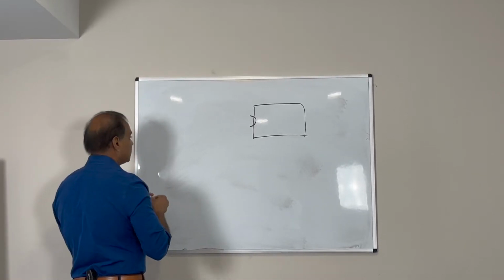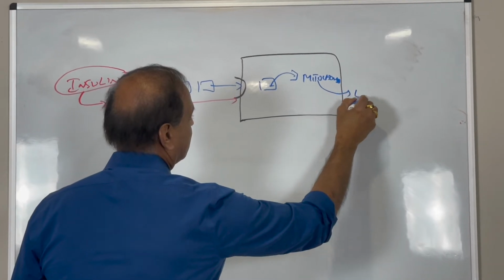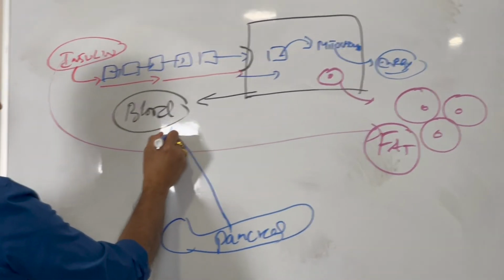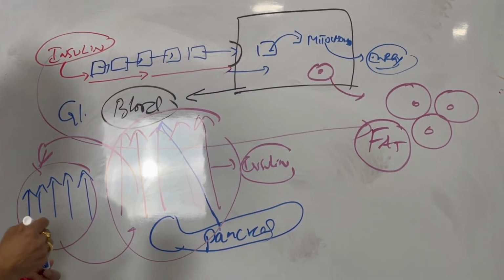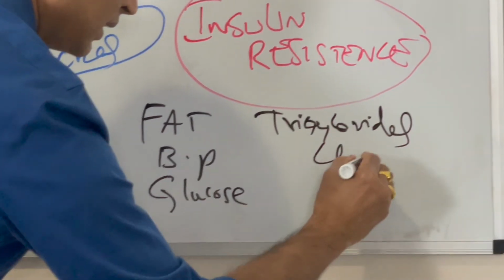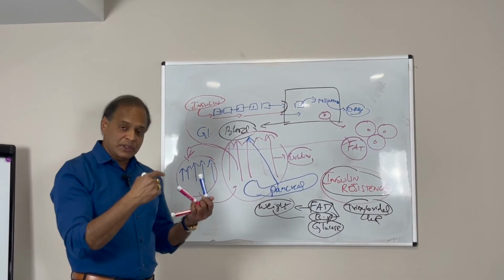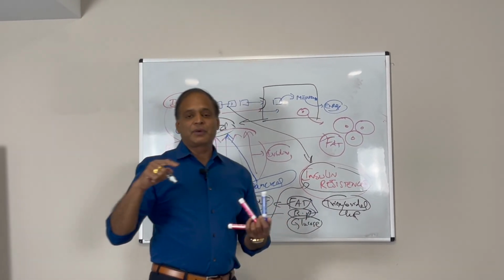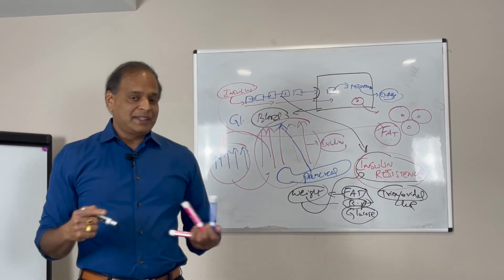Part 11 Interlude Metabolism Made Easy